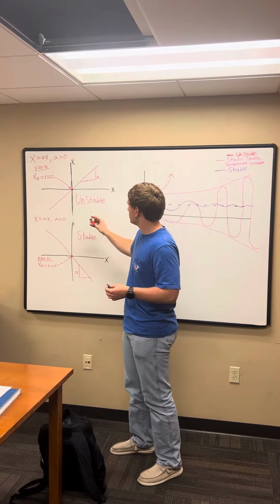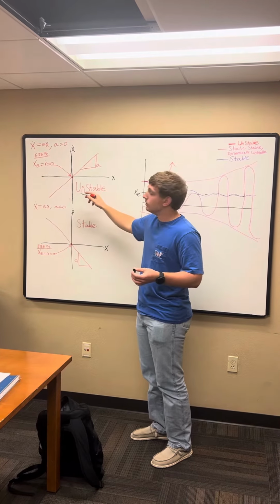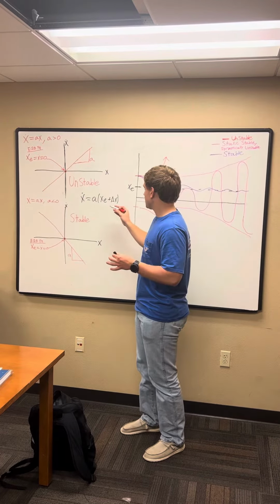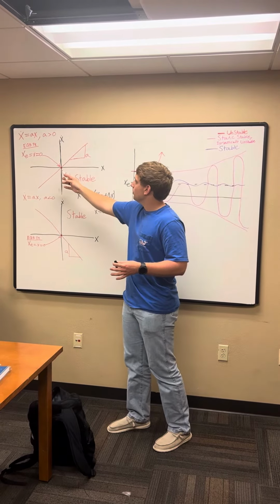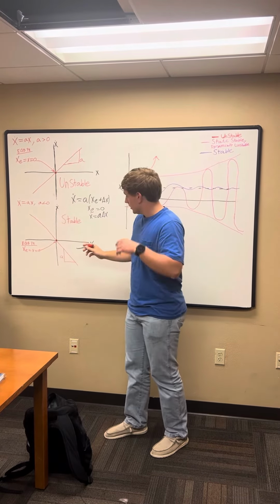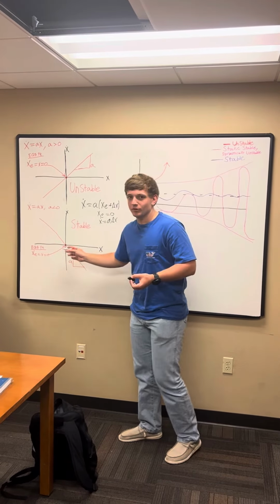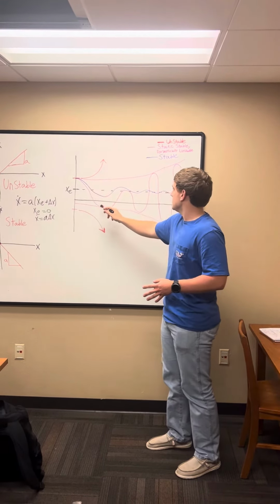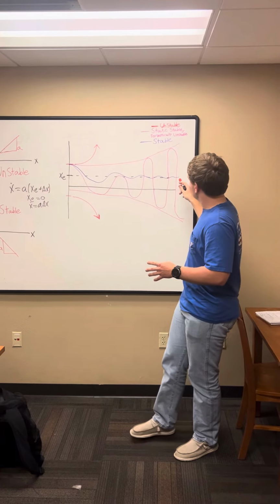Dynamic Systems WHW 2